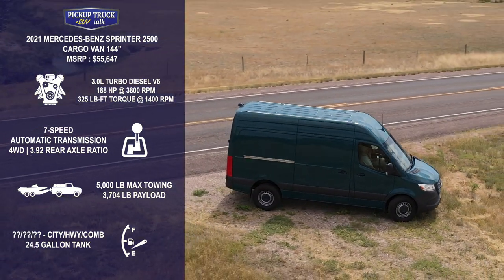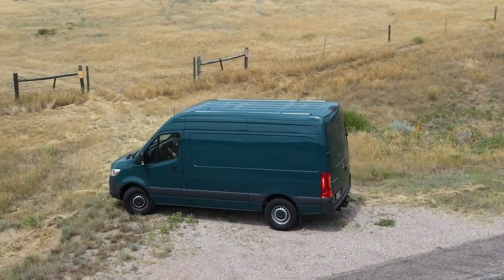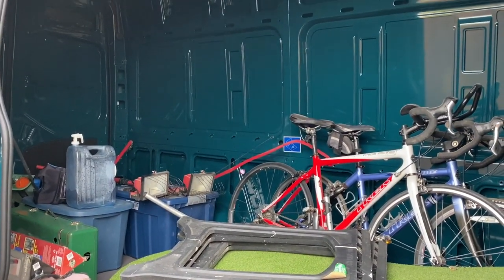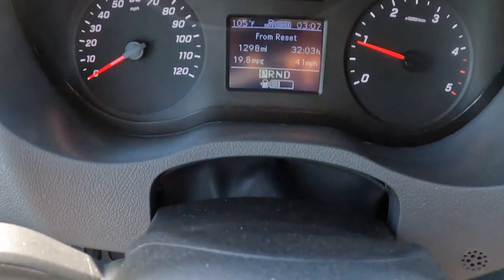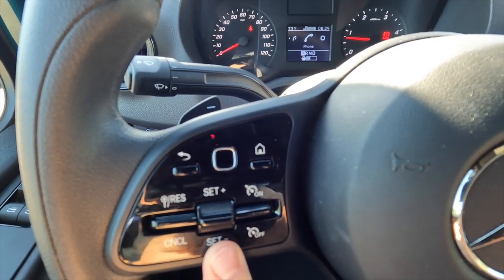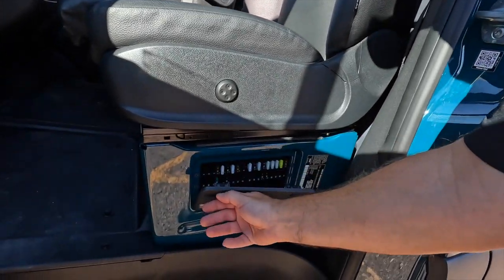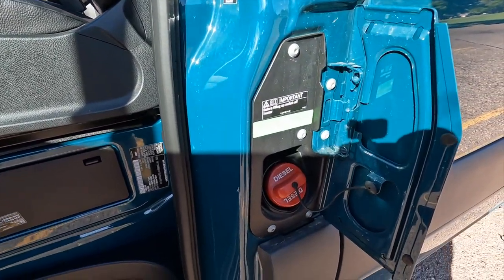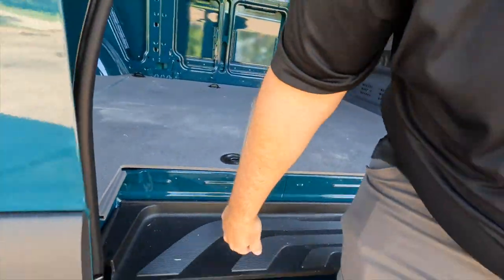What We Learned By Road Tripping a Mercedes-Benz Sprinter Van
Tim Esterdahl gets behind the wheel of a VAN! Yes, a 2021 Mercedes-Benz Sprinter 2500 Cargo Van is indeed not a truck, and not an SUV, but it brought him joy nonetheless. Loaded up with just two golf bags and pointed towards South Dakota, Tim and his friend Russ embarked on the least practical road trip test ever of a 144" wheelbase, high-roofed cargo van. See what they learned on the trip, and what surprised Tim about the Sprinter.